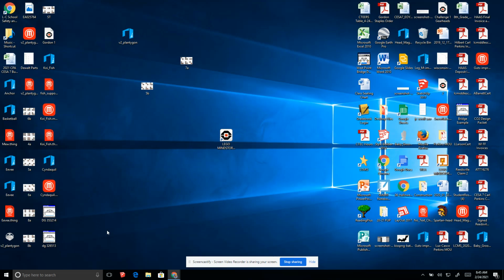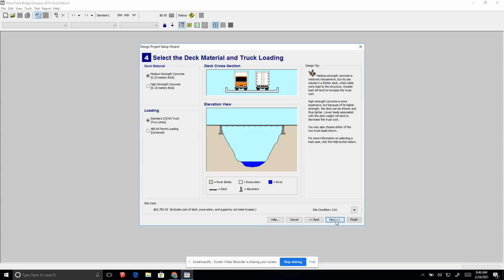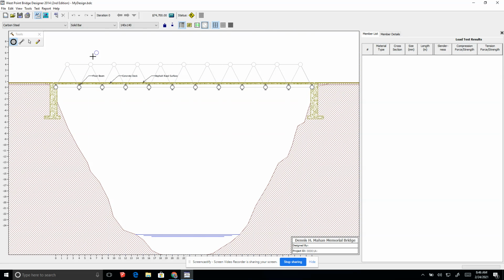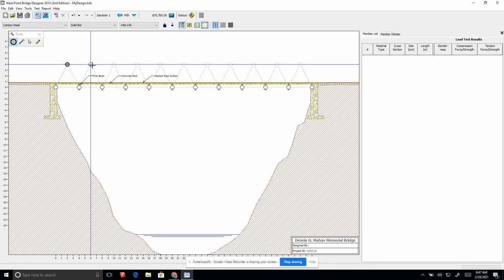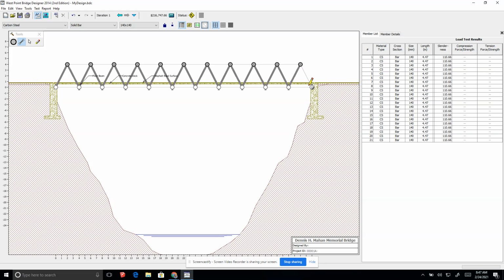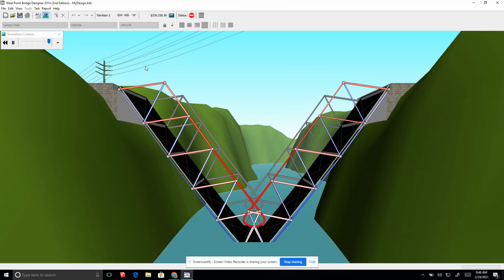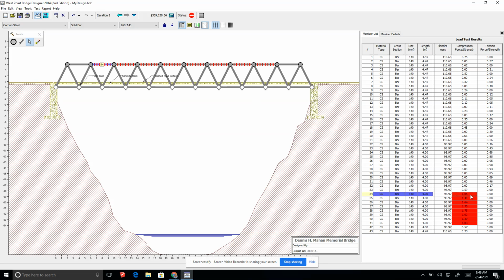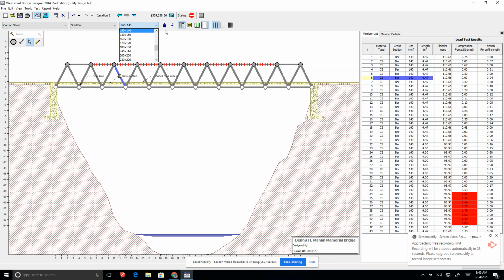Bridge Builder Video 1